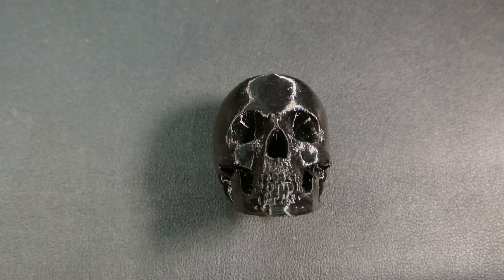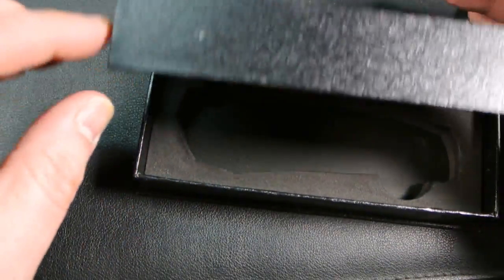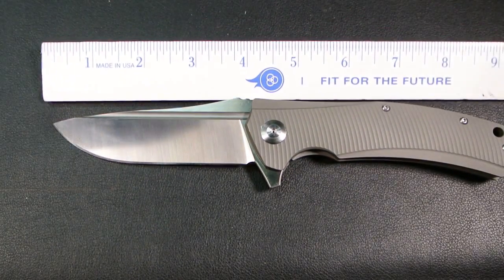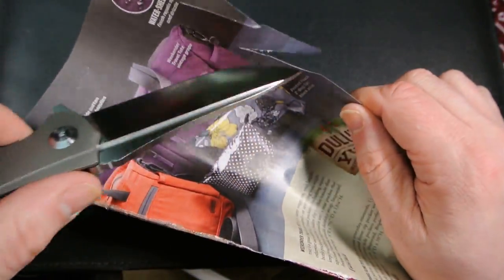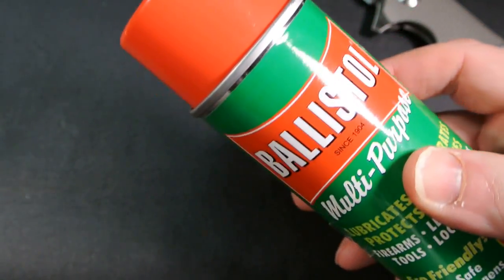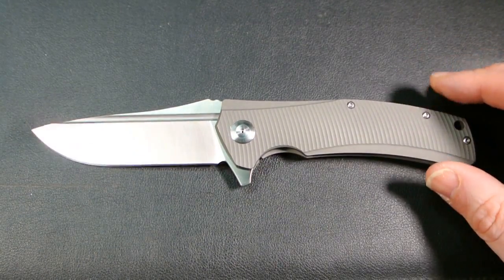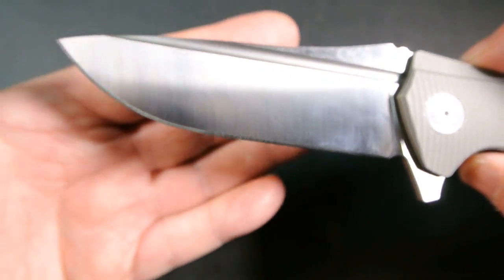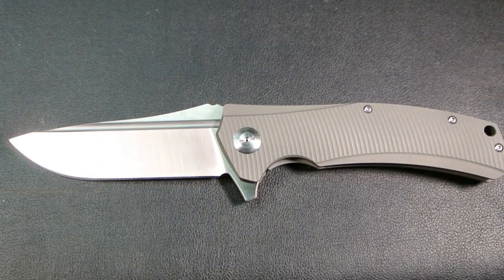Reate Horizon-D Knife Clone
Review of the Reate Horizon-D Knife Clone [HD]

Purchased @ DHGate.com for $57.61 shipped
Took 14-days to arrive in Eastern US.

Ball Bearing system Knife
Full length:8.7"
Blade length: 3.99"
Handle length: 5"
Blade thickness: 3.96mm
Whole thickness: 17.77mm
Blade material: D2 with Stone wash
Weight:177g
Hardness: 58-60HRC
Handle Material:  Titanium Handle with Sanding coat

Instagram pictures comparing REAL vs CLONE of Reate Horizon-D

I mistakenly called this clone of the "ZT 077 carbon fiber" its the clone of the ZT 0770 Elmax, NOT Carbon fiber